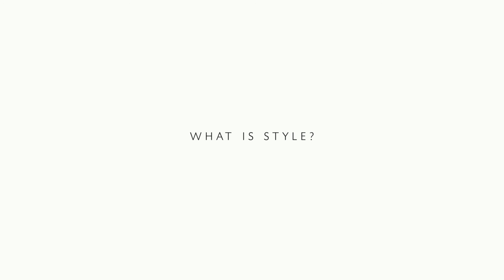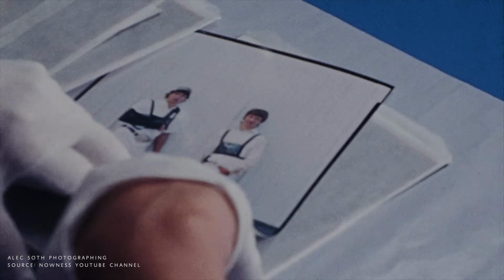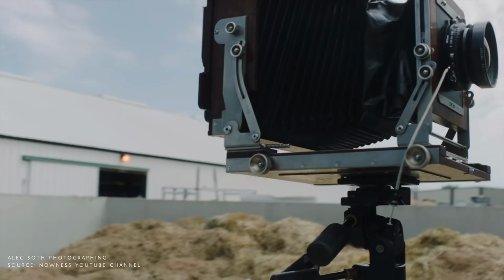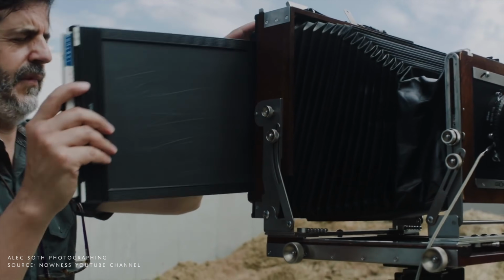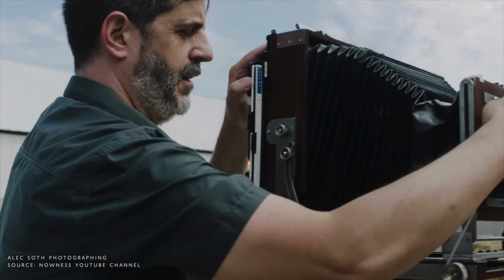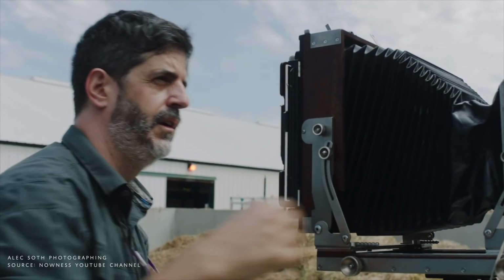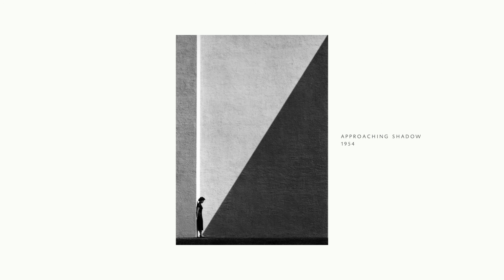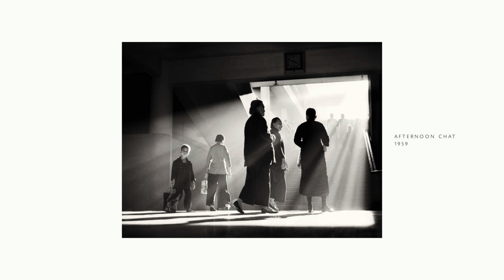Finding Your Unique Photography Style.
Discover how to define and develop your own photography style with this in-depth guide. Inspired by questions from the community and my own creative journey, this video explores what style really means, why originality matters, and how to connect your personal experiences to your work. Whether you’re just starting out or looking to refine your artistic voice, you’ll find actionable advice and encouragement to embrace your unique perspective.